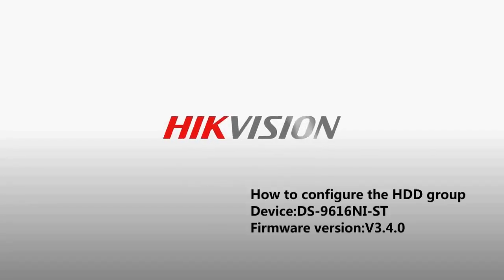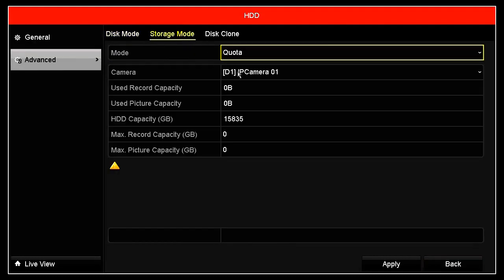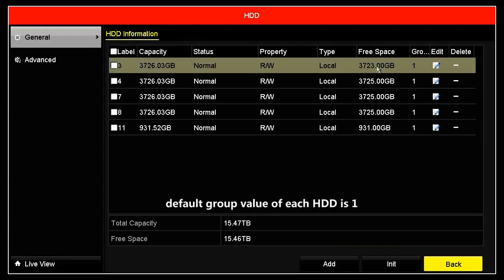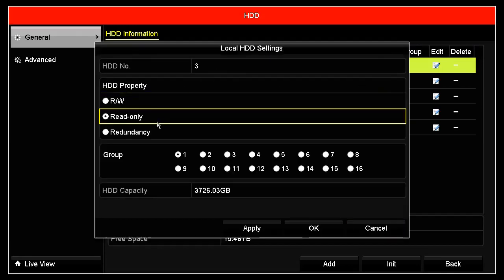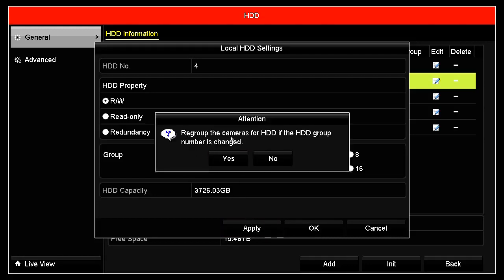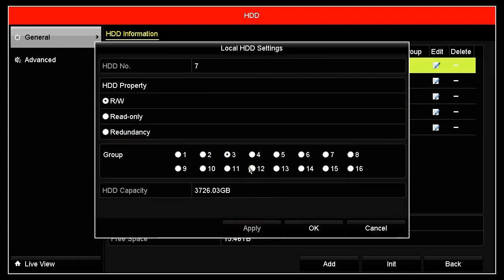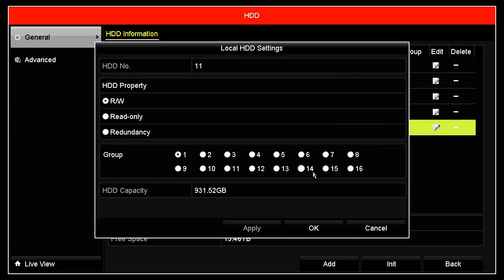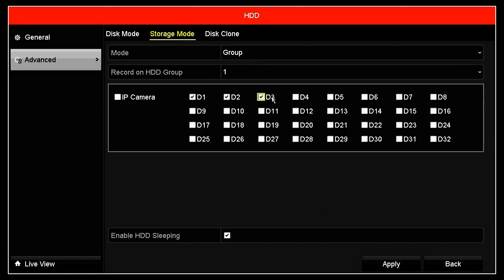how to configure HDD group